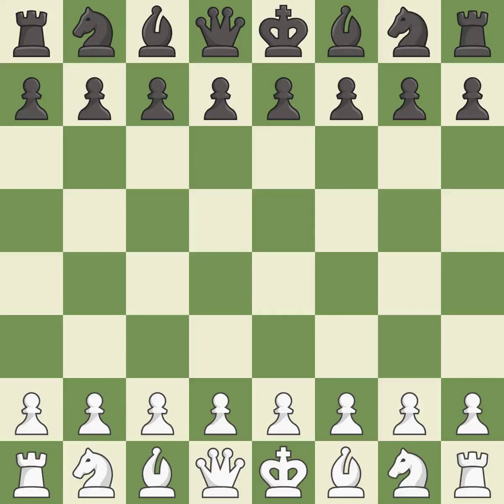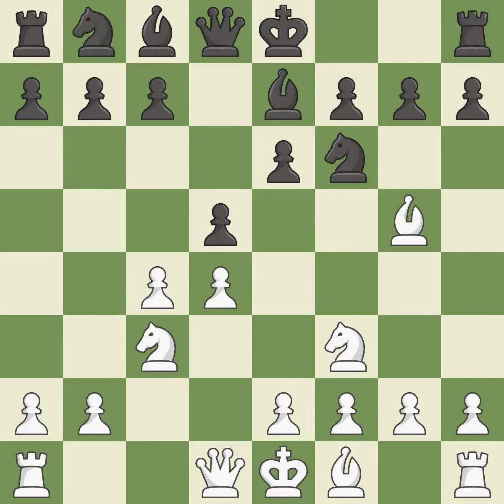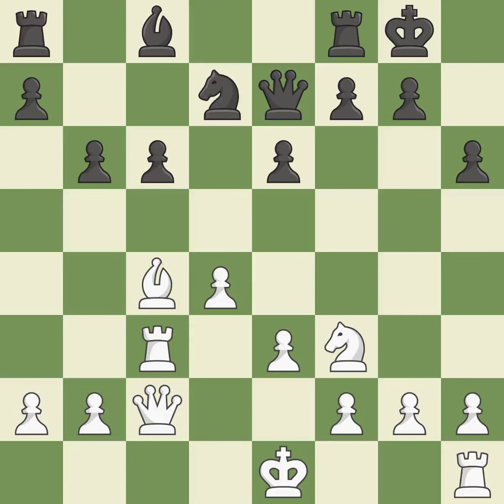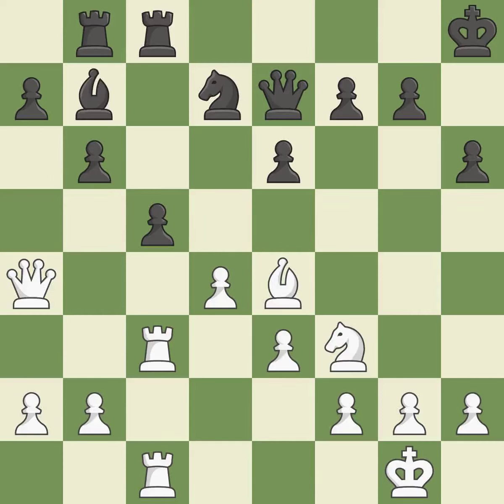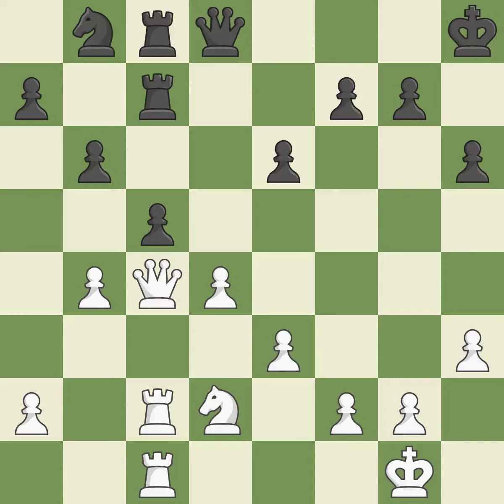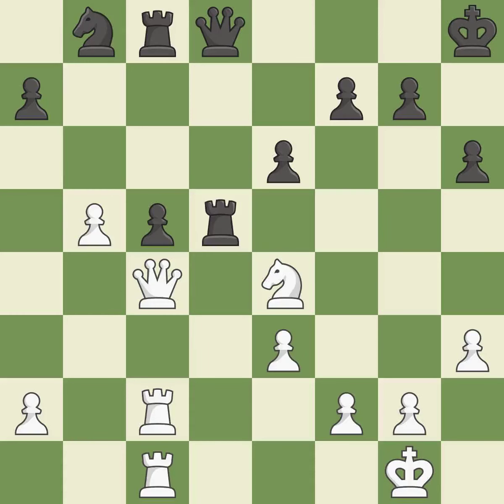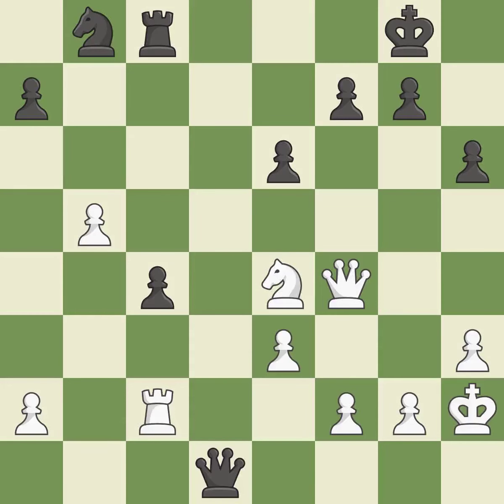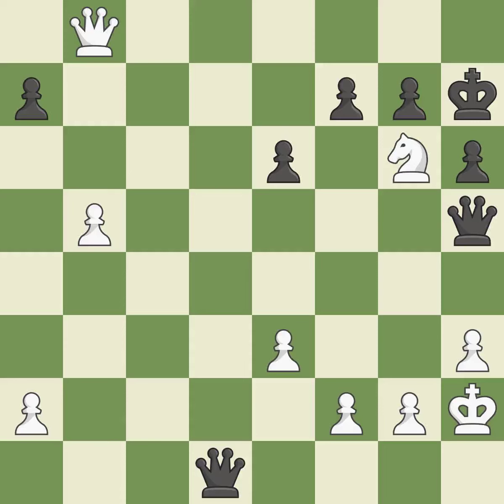White Bacrot, E., Black Svetushkin, D.,Queen's Gambit Declined: Lasker Defense, 8.Bxe7 Qxe7 9.Rc1 c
Queen's Gambit Declined: Lasker Defense, 8.Bxe7 Qxe7 9.Rc1 c6 10.Bd3, Event TCh-FRA Top 12 2012, Site Belfort FRA, Date 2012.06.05, Round 6.3, White Bacrot, E., Black Svetushkin, D., Result 1-0, ECO D56, WhiteElo 2695, BlackElo 2597, PlyCount 95, EventDate 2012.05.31, EventType team, EventRounds 11, EventCountry FRA, Source Mark Crowther, SourceDate 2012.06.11, WhiteTeam MARSEILLE Echecs, BlackTeam METZ Fischer